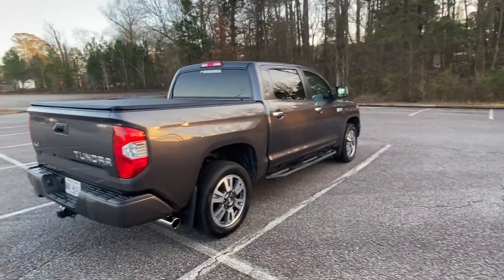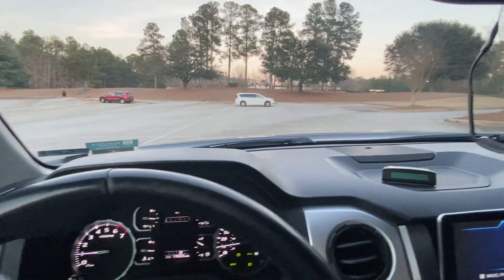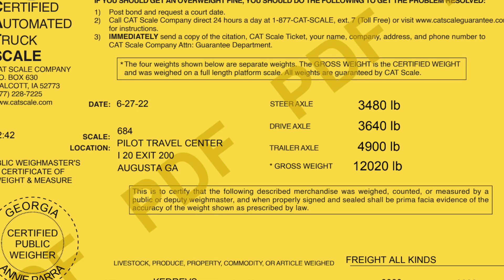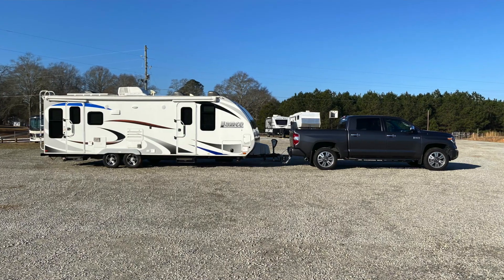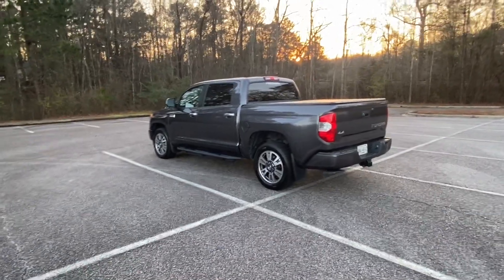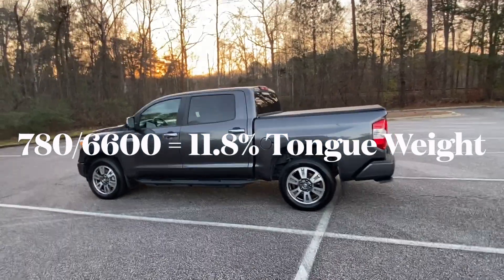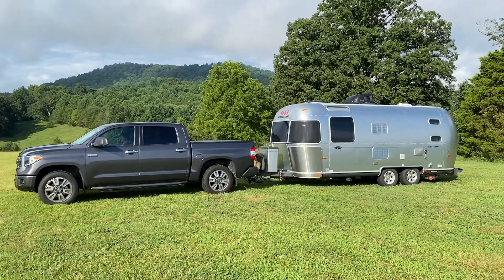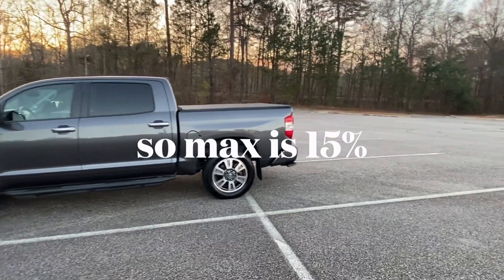Max Towing Capacity - Simple Formula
Video explaining why properly distributed tongue weight and having a higher percentage tongue weight at higher tow weights is really a more limiting factor than Payload or GVWR when it comes to towing with the half tons.  This includes the F150, Sierra/Silverado 1500 and their 13,000 plus towing capacities.  That is just too much mass behind a half-ton,.